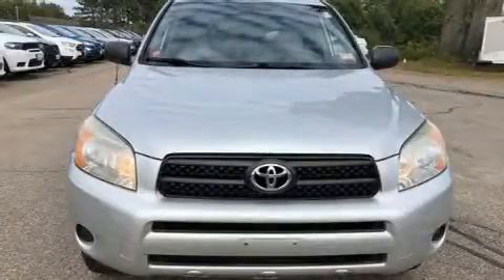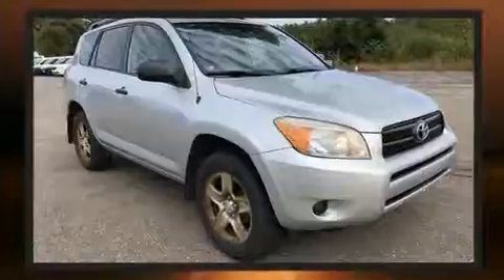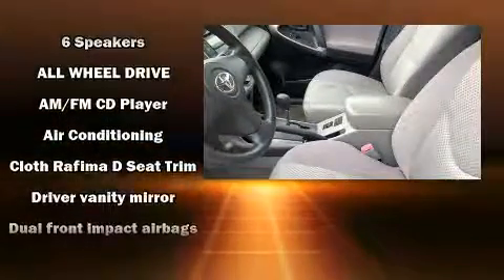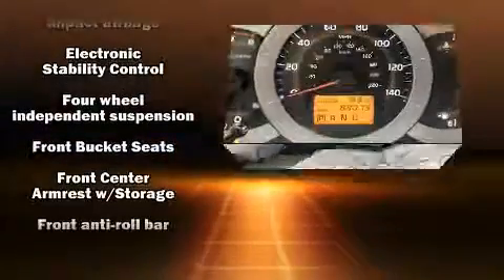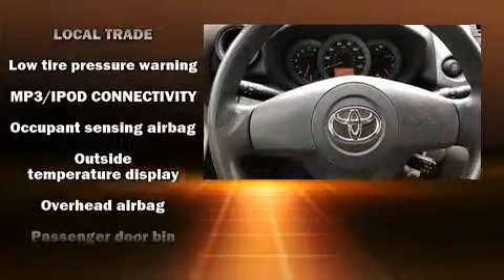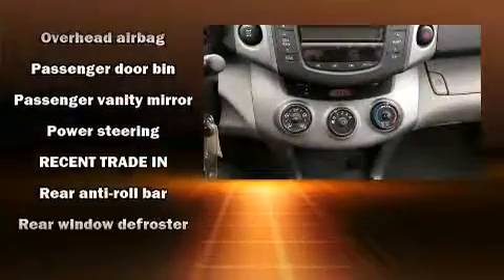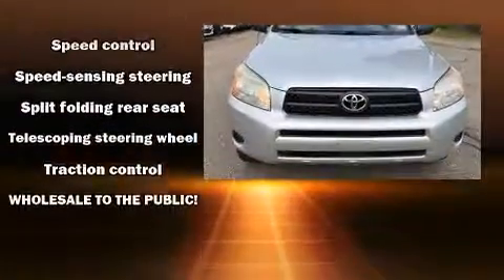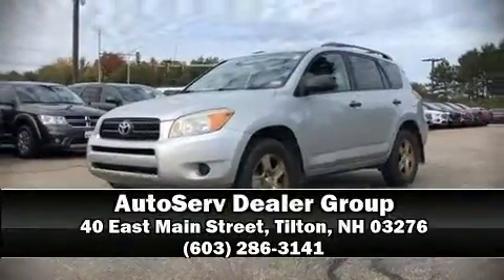2008 Toyota RAV4 Base in Tilton, NH 03276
Introducing the 2008 Toyota RAV4. Under the hood you'll find a 4 cylinder engine with more than 150 horsepower, providing a smooth and predictable driving experience. Four wheel drive allows you to go places you've only imagined. Top features include power windows, 1-touch window functionality, front bucket seats, telescoping steering wheel, remote keyless entry, an overhead console, rear wipers, and more. Premium sound drives 6 speakers, providing you and your passengers a sensational audio experience. Toyota ensures the safety and security of its passengers with equipment such as: head curtain airbags, front side impact airbags, traction control, brake assist, a panic alarm, and 4 wheel disc brakes with ABS. For added security, dynamic Stability Control supplements the drivetrain. We pride ourselves in the quality that we offer on all of our vehicles. Stop by our dealership or give us a call for more information.